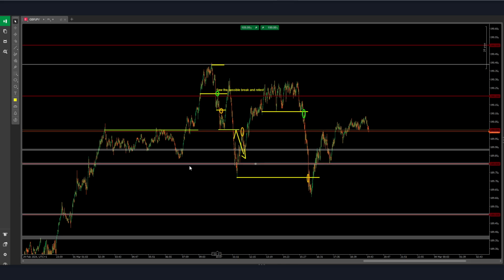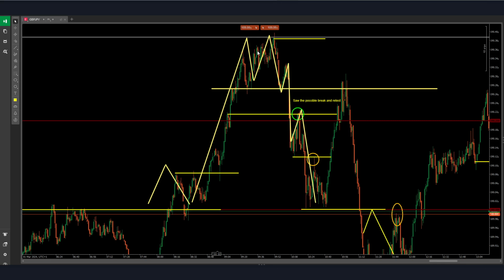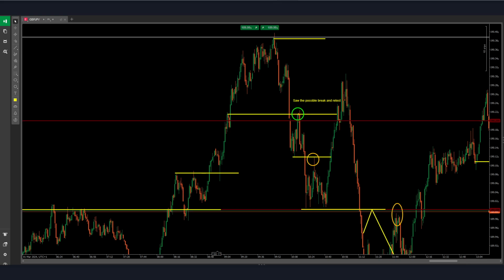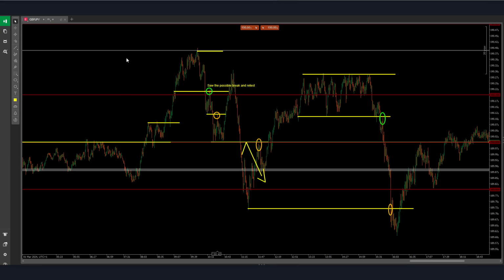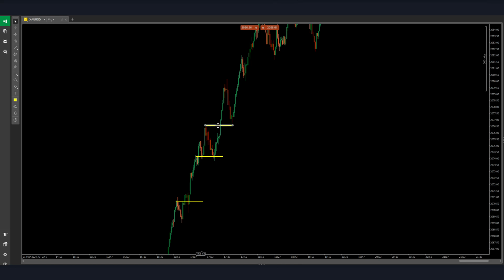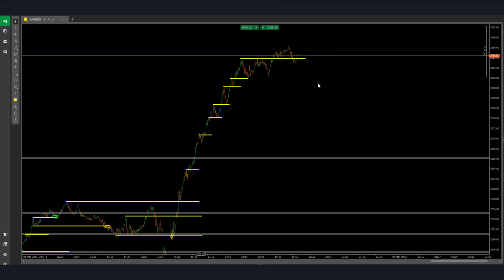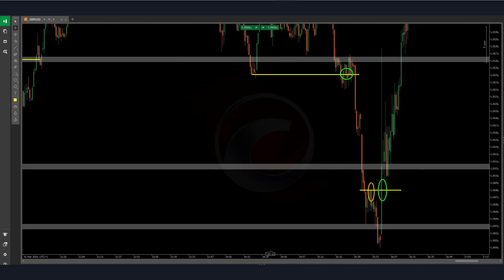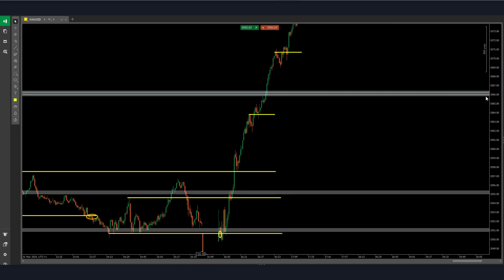Daily recap 01/03 - Gold - GBPUSD - GBPJPY